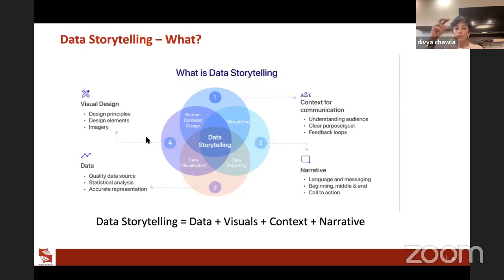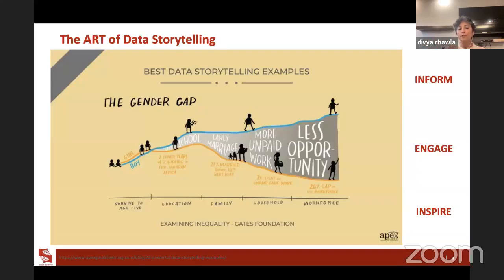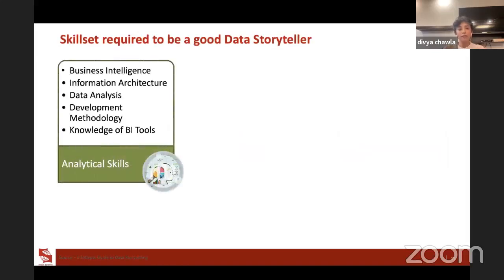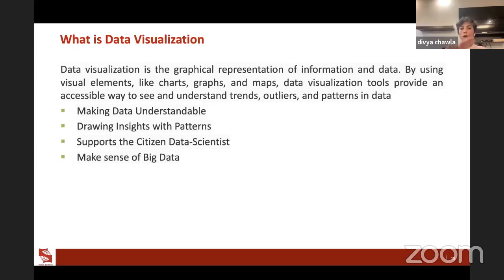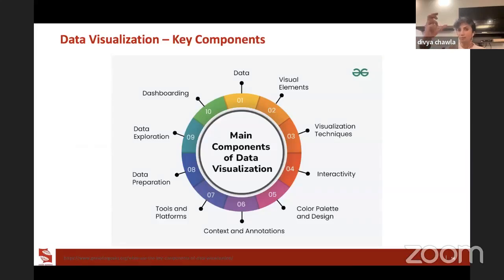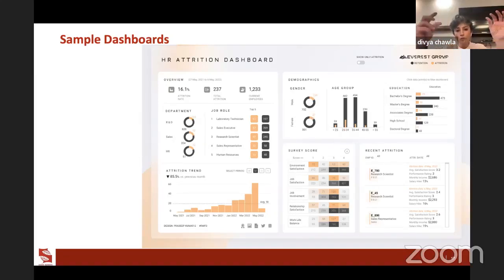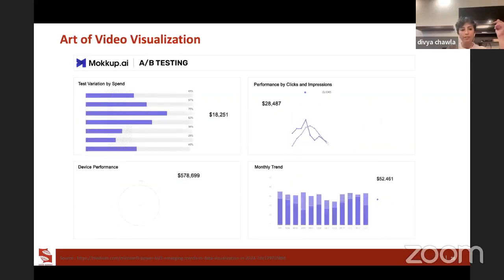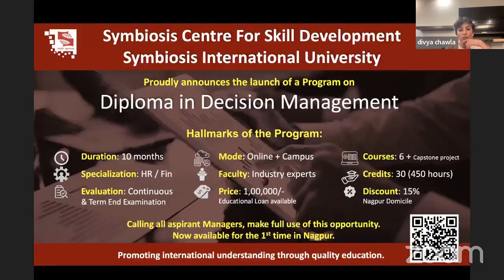Webinar Part 2 Divya Chawla Mam